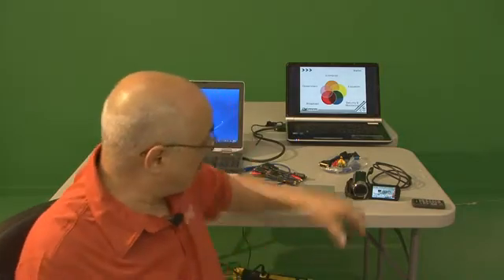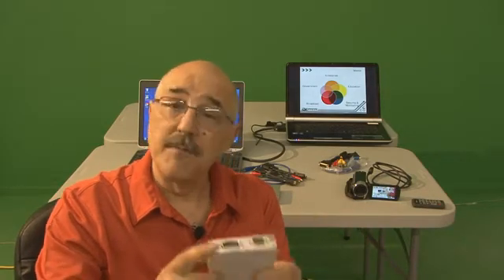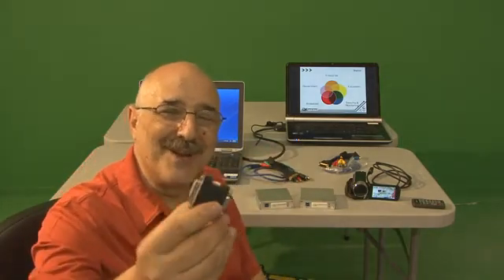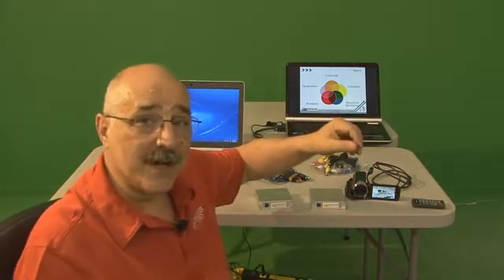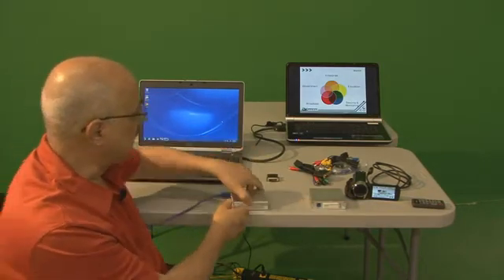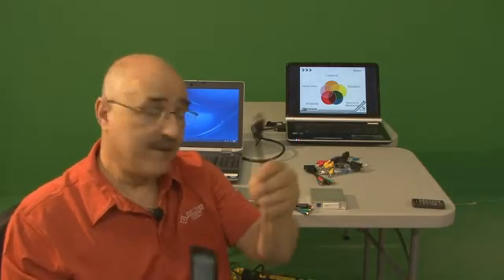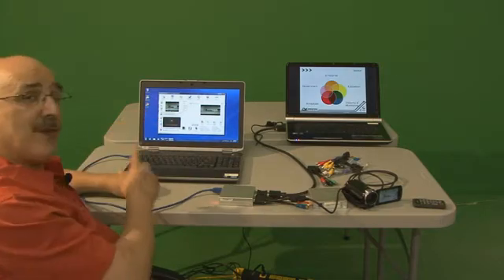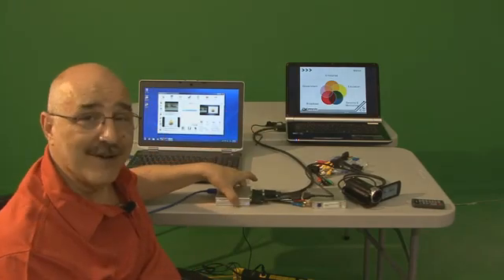Captiva Video Capture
Discover Video Captiva video captures for USB 3.0 give two HD channels of live video.